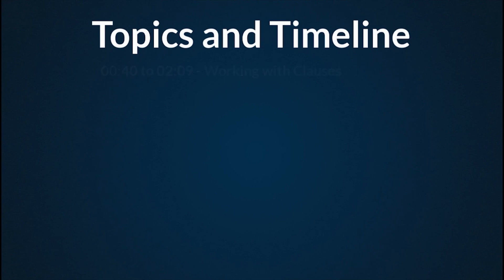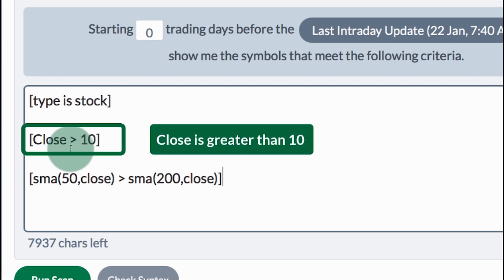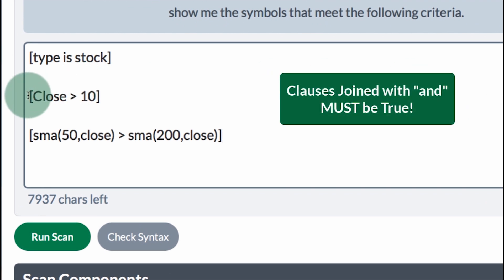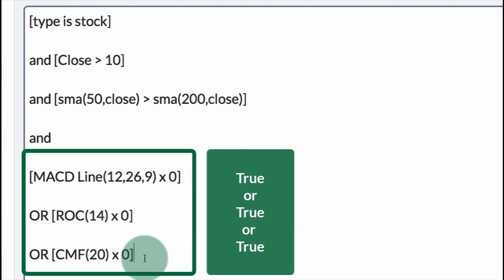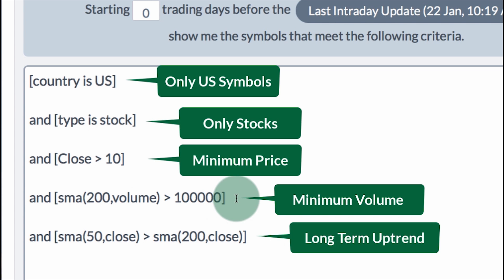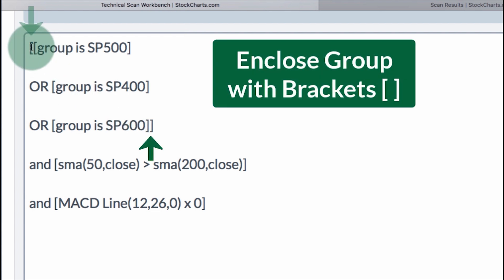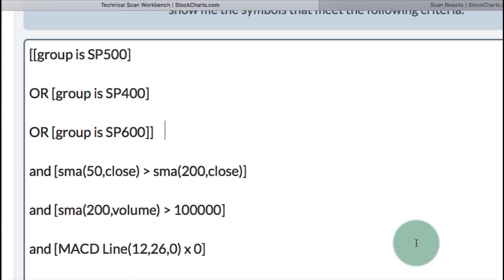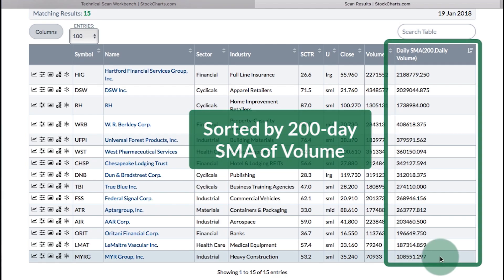Writing Scans: The Basics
In this video Arthur Hill covers the basics of writing scans within the Advanced Scan Workbench.
Subjects covered include:
Working with Clauses
Joining Clauses
Narrowing the Universe
Technical Conditions and Signals
Adding Comments
Sorting Results with Rank By